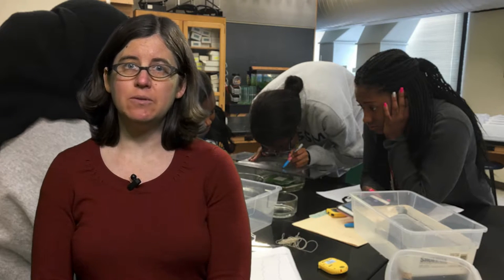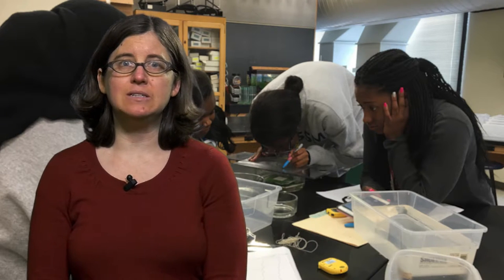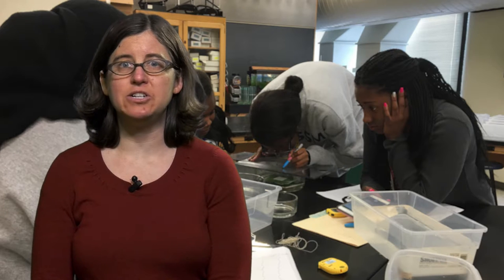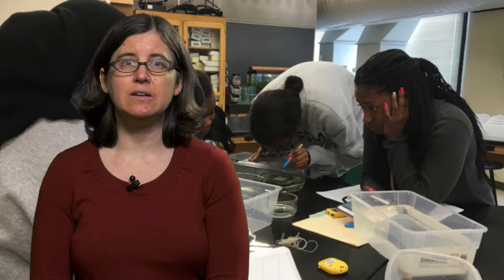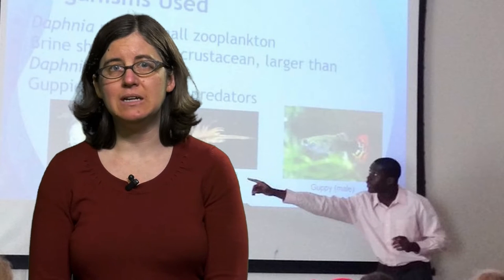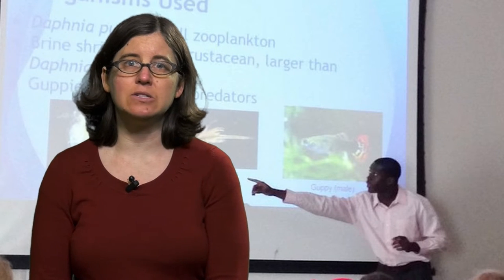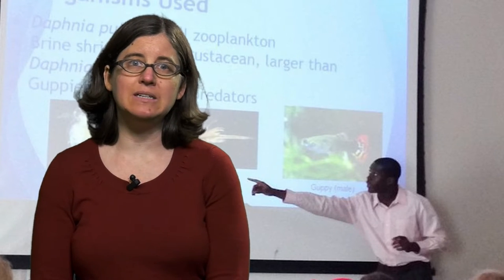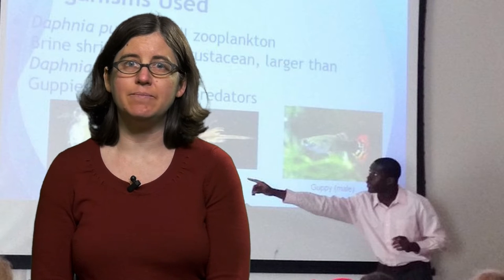Early Accelerator: Ecological Research